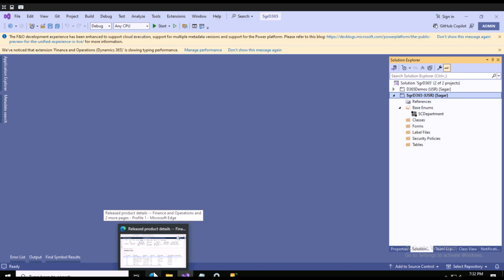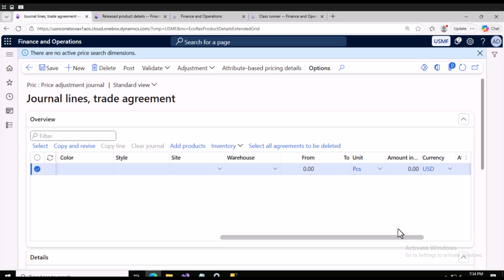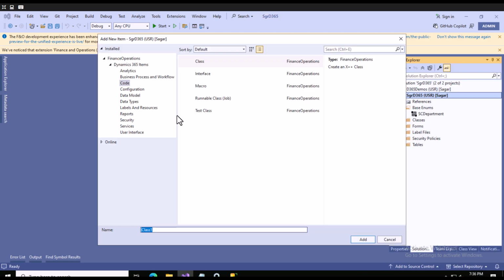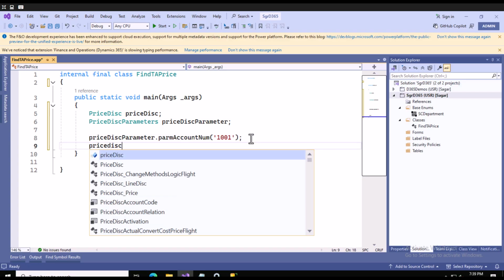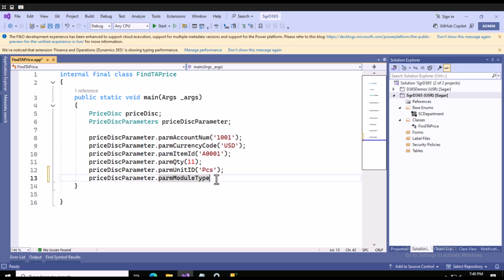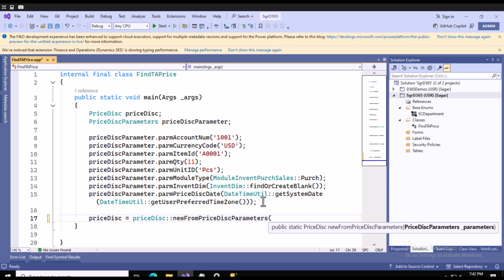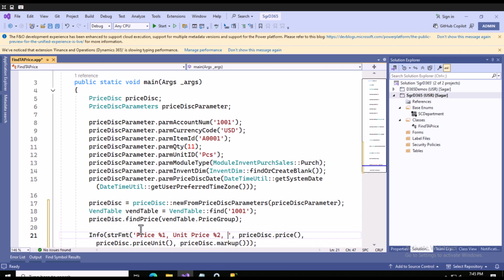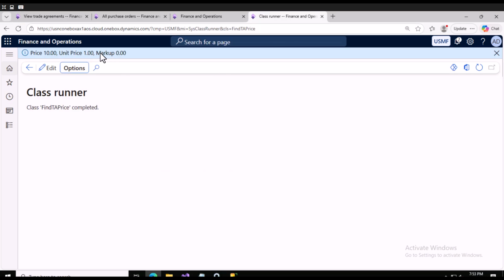D365 F&O X++ | Get Trade Agreement Price in X++ Code | PriceDisc Class Explained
In this D365 Finance & Operations X++ tutorial, we will learn how to retrieve Trade Agreement Prices programmatically using the PriceDisc framework.

✅ Find Sales Trade Agreement Price
✅ Find Purchase Trade Agreement Price
✅ PriceDiscParameters Explained
✅ PriceDisc Class Usage
✅ Real-time X++ Example
✅ D365FO Pricing Engine Logic
✅ Sales Order Price Calculation

This tutorial is useful for D365FO Developers, Technical Consultants, X++ Developers, and Dynamics 365 Finance & Operations learners preparing for interviews and real project implementations.

d365fo
d365 finance and operations
x++
x++ tutorial
trade agreement price
sales trade agreement
purchase trade agreement
pricedisc class
pricediscparameters
d365 pricing engine
d365fo developer
dynamics 365 x++
sales order pricing
purchase order pricing
x++ interview questions